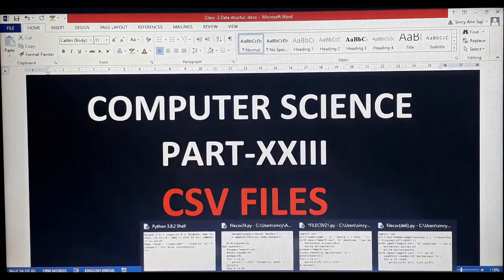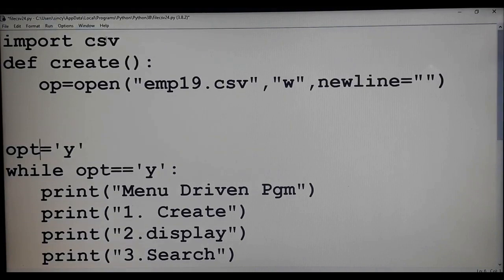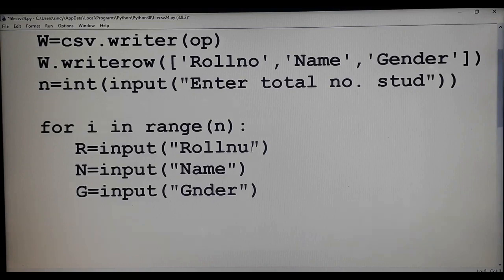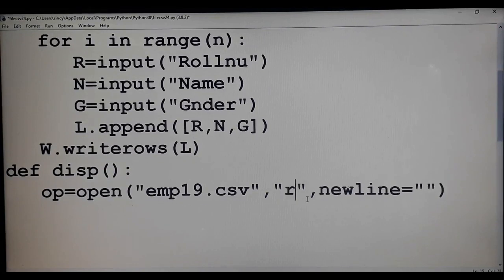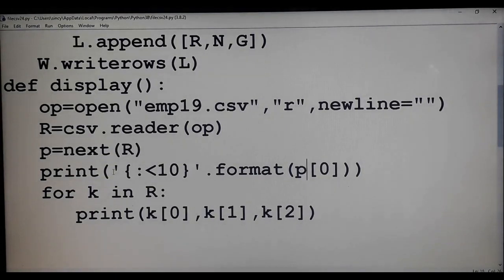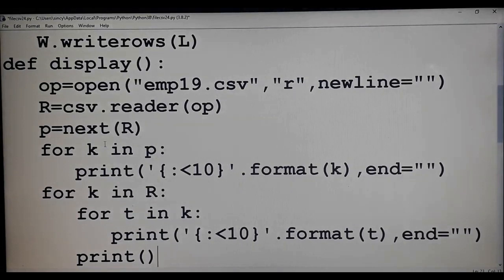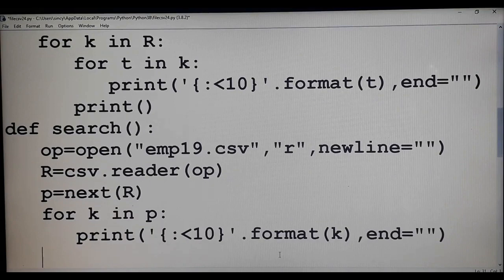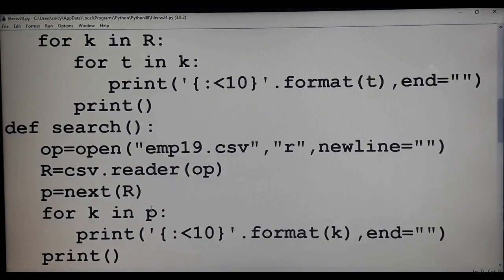CS 12 C4 DATA FILES VIDEO 22 SEARCH OPERATION IN CSV